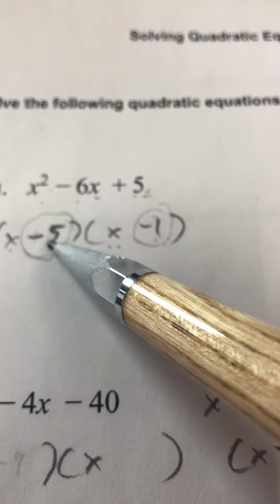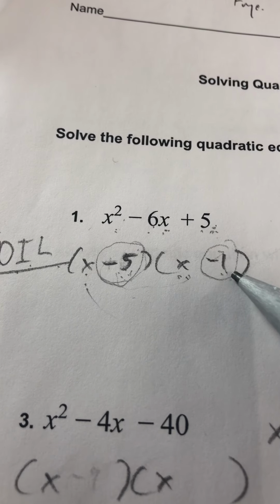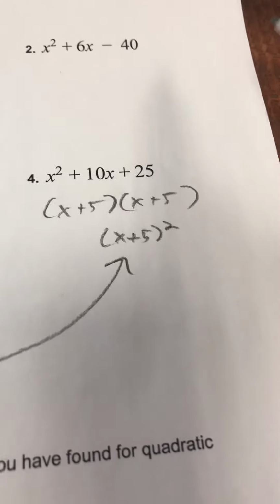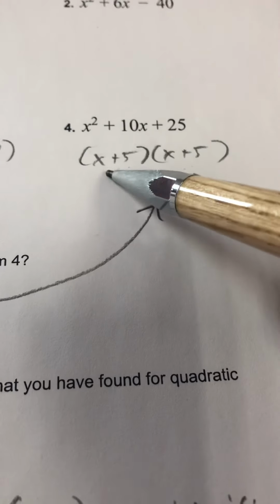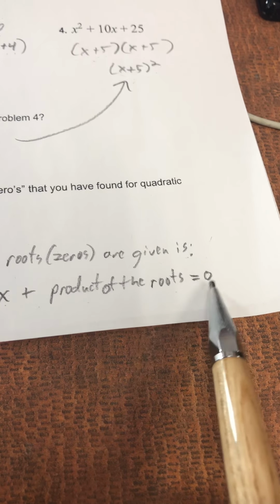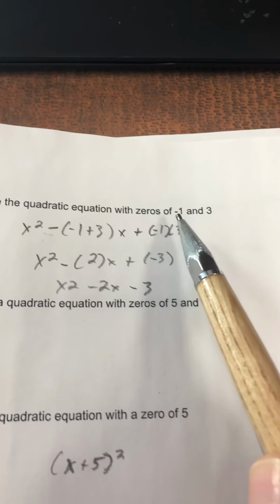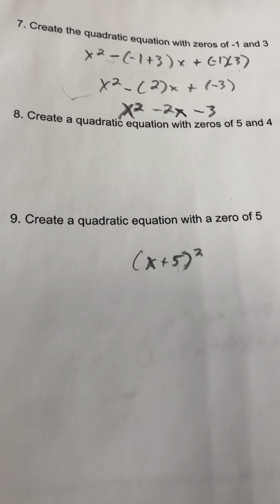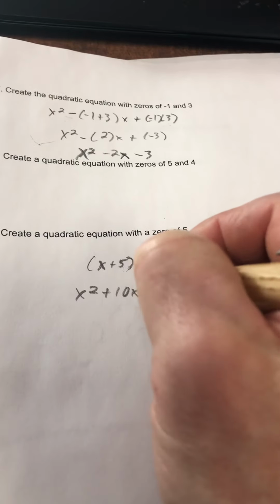February 18, 2021